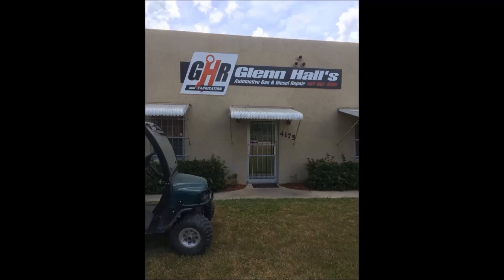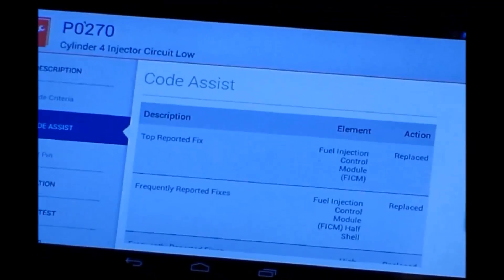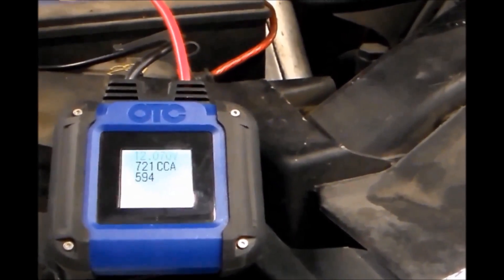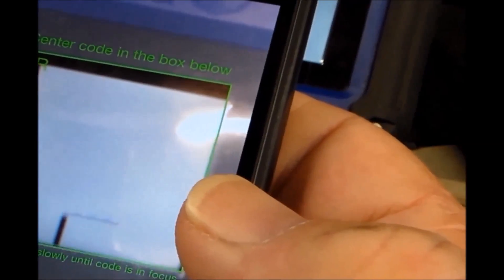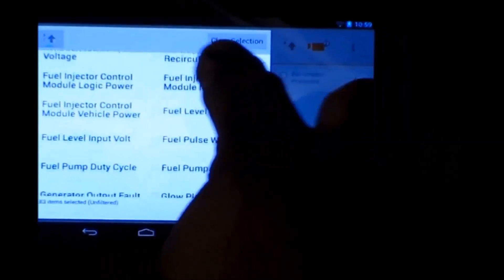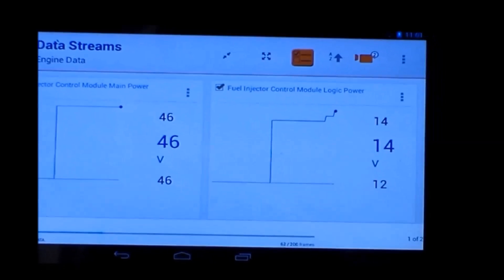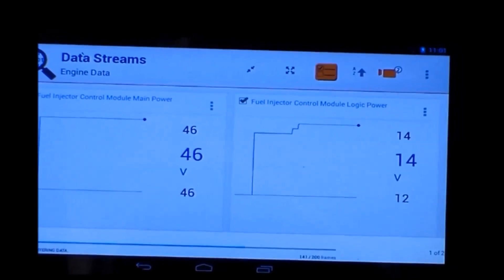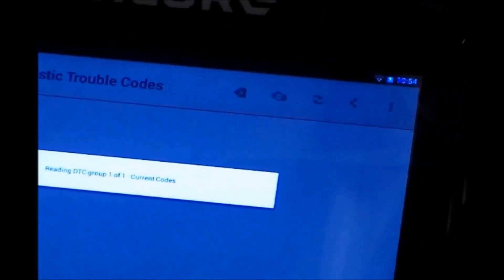2004 Ford F-250 Super Duty 6L - Battery Test & Alternator Replacement with OTC Encore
Watch a Florida-based technician run a battery voltage test in the fuel injection control module with the OTC Encore and Bravo 2.0 re-engineered software. The customer complained of extended cranking time and a lack of power. Low battery voltage is discovered with the OTC Smart Battery Tester, leading to an alternator replacement.